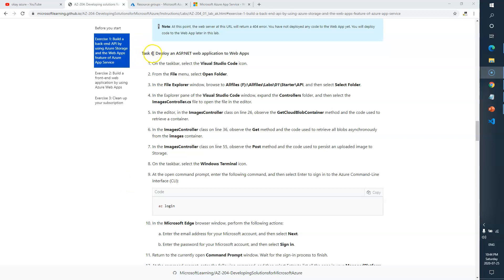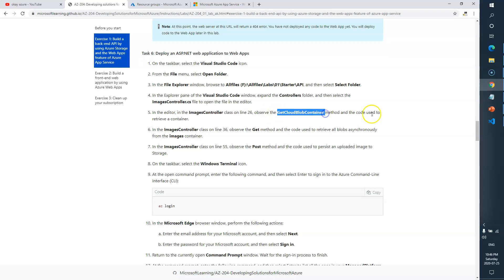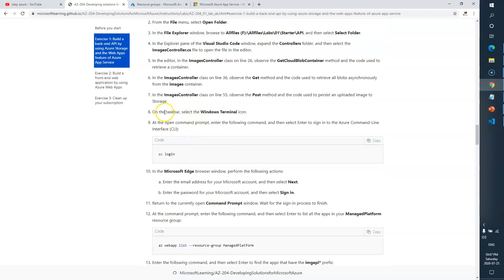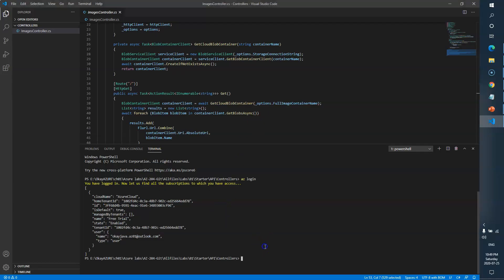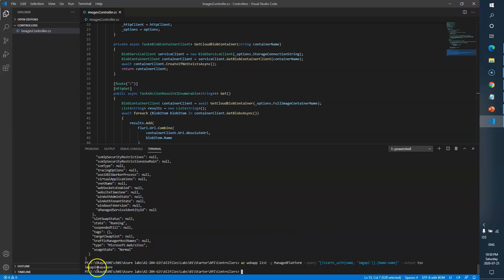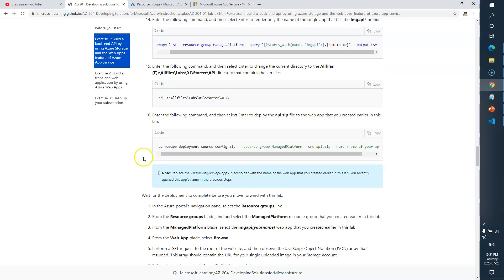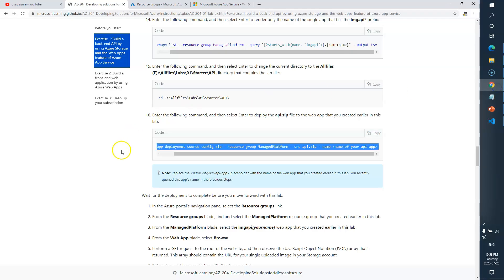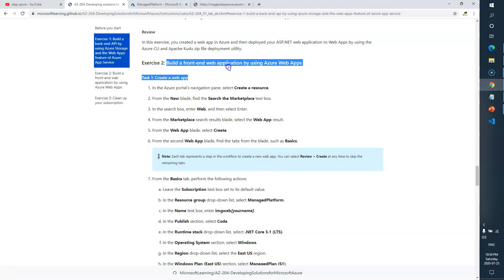okay azure | AZ 204 | Lab 01 | Exercise 01 Part 03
AZ 204 Lab 01: Creating Azure App Service Web Apps
Introduction : Building a web application on Azure platform as a service offerings
Exercise 01 Part 01: Build a back-end API by using Azure Storage and the Web Apps feature of Azure App Service
Exercise 01 Part 02: Build a back-end API by using Azure Storage and the Web Apps feature of Azure App Service
Exercise 01 Part 03: Build a back-end API by using Azure Storage and the Web Apps feature of Azure App Service
Exercise 02: Build a front-end web application by using Azure Web Apps
Exercise 03: Clean up your subscription
AZ-204: DEVELOPING SOLUTIONS FOR MICROSOFT AZURE